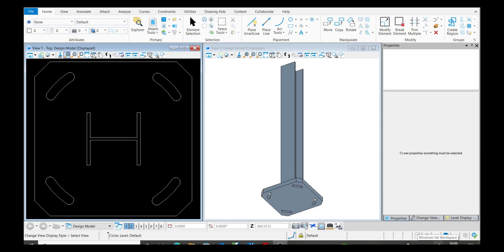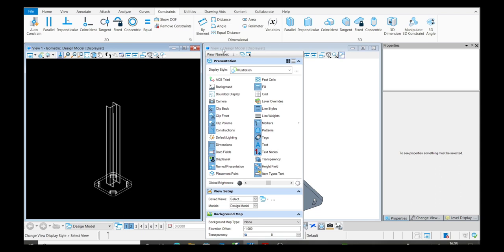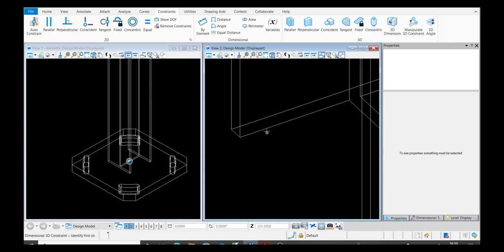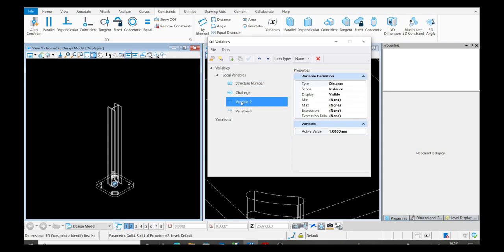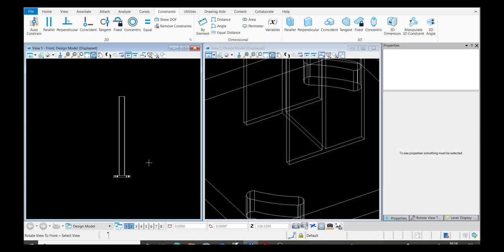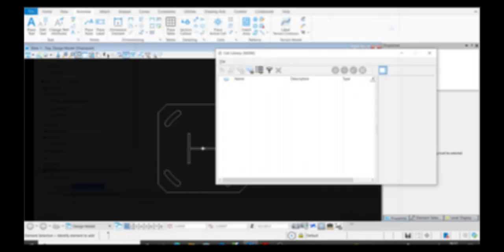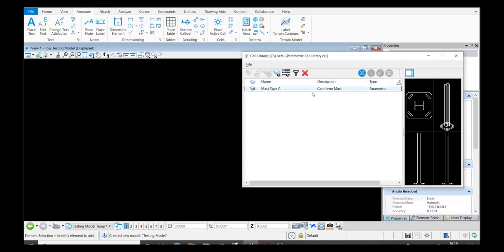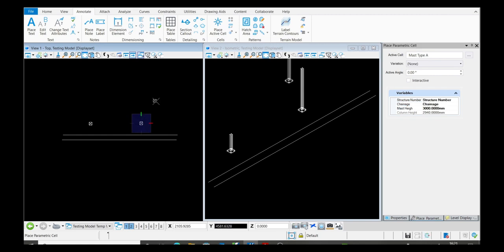Introduction to 3D Parametric Cells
This method introduces the concept of using parametric cells in Microstation connect. this is a follow up from 3D Cell done before.